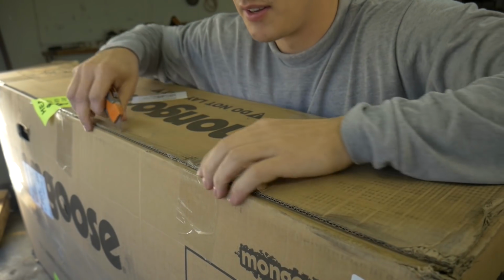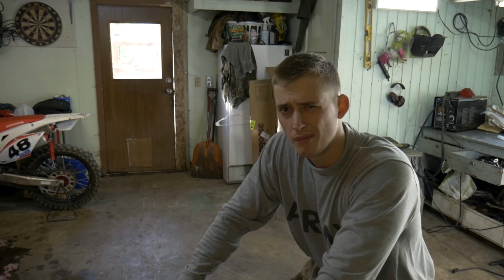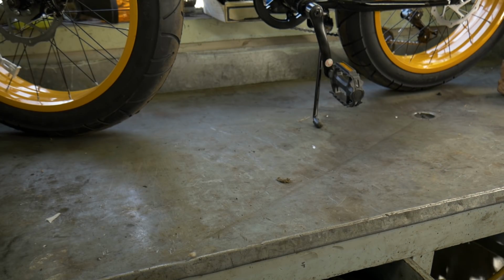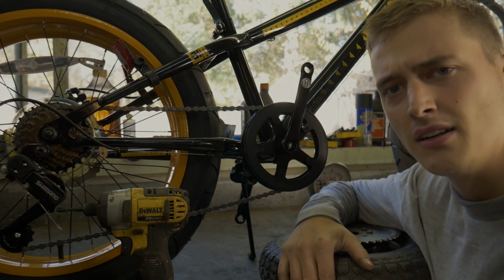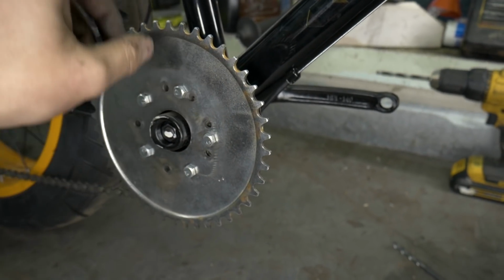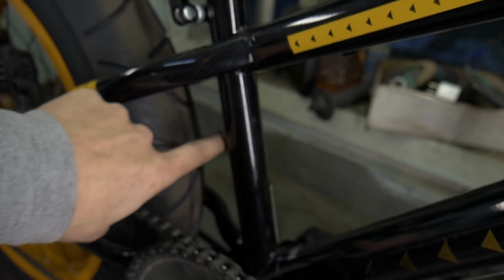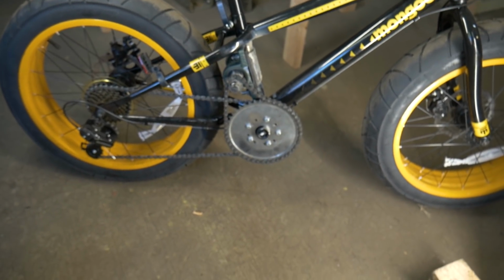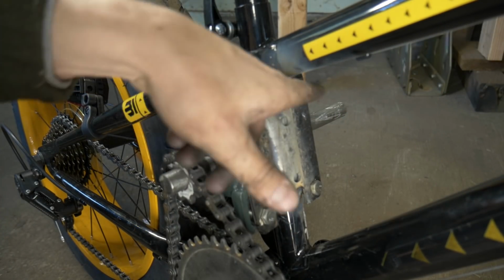DIY FAT-Tire Motorized Bicycle build! #1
Hey HEY! today we begin a new project where we are putting a motor on a fat tire mongoose bicycle. This motor bike will have either a Briggs and stratton or a 79cc predator engine to fuel our madness! This built-from-scratch gas bycicle will also feature a gearing system that will allow us to shift gears on the bike while we are riding it! be sure to check out the other projects on my channel...I've got mini bikes, go karts, gas scooters AND most importantly, motorized bikes.

-Oliver Motorized

Music: "Captain Hook" - A hard hitting organic hip hop instrumental. This beat features a ton of live instruments such as piano and guitar.